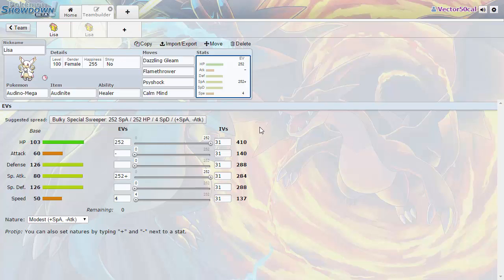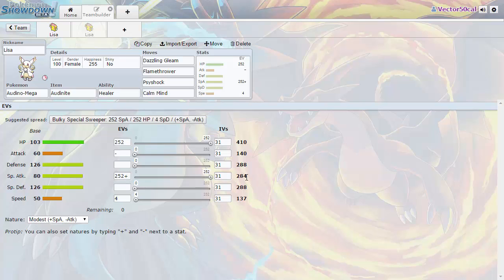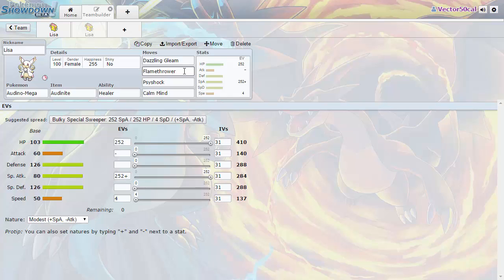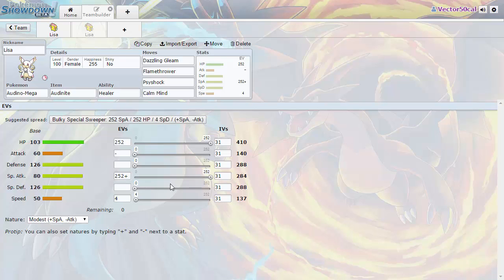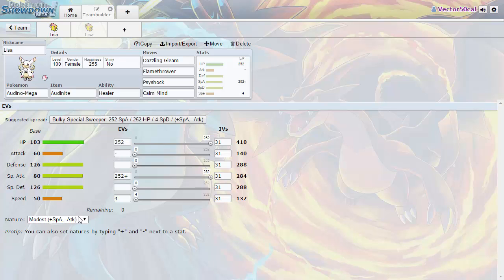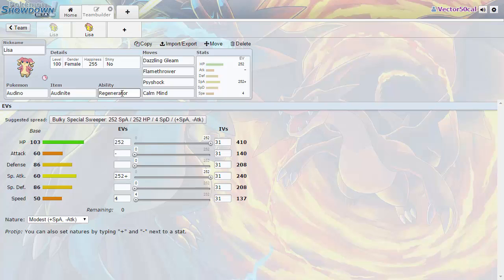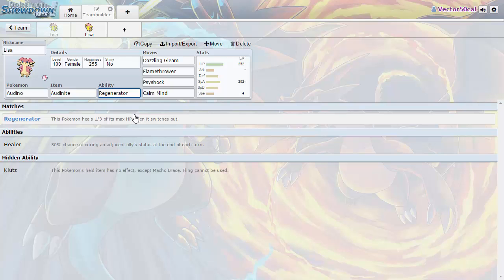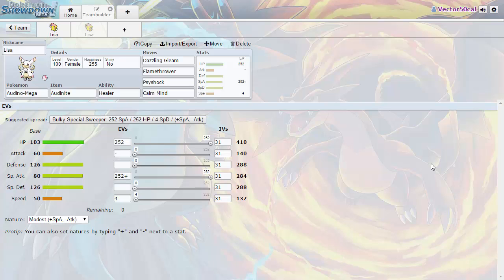Pokémon ORAS Strategy Guide: Offensive Mega Audino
Mega Audino did not get the special attack stat that I wanted, but boosting with calm mind gets the results I wanted.